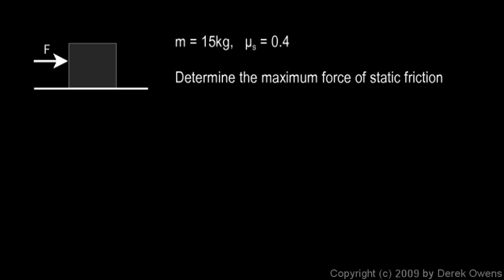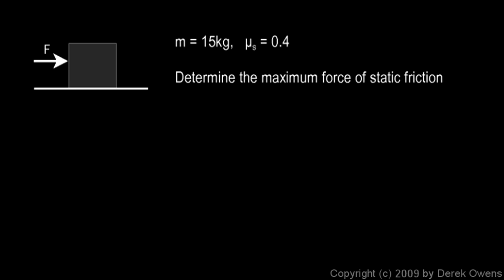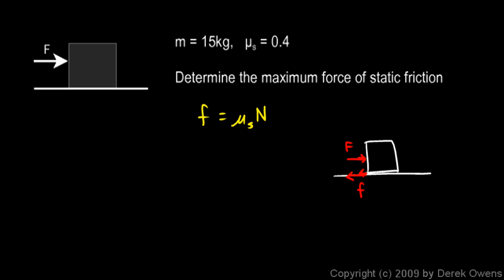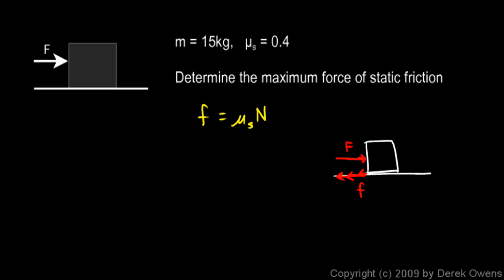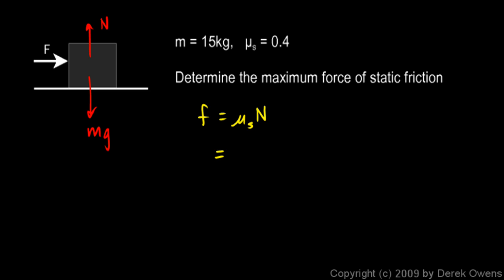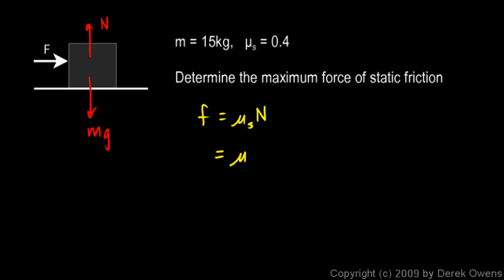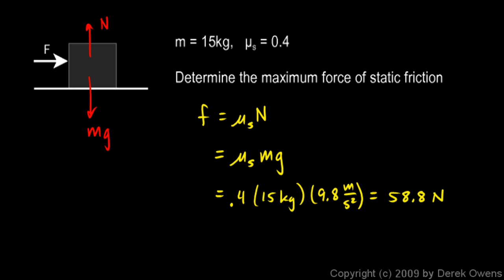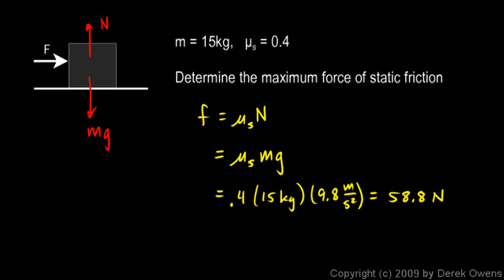Physics 4.7.3a - Friction Example 1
First video in a series of example problems dealing with friction.